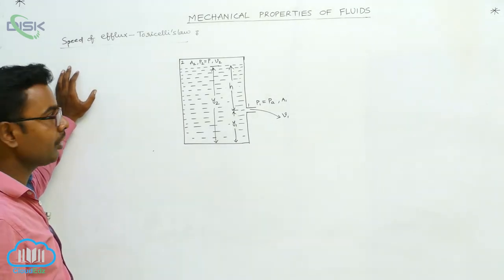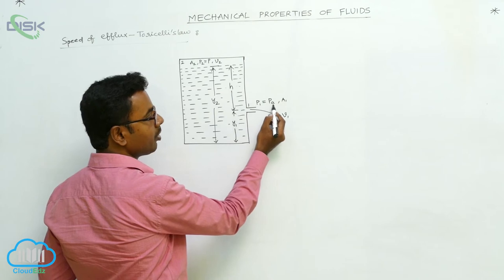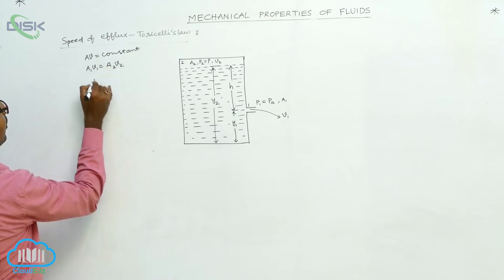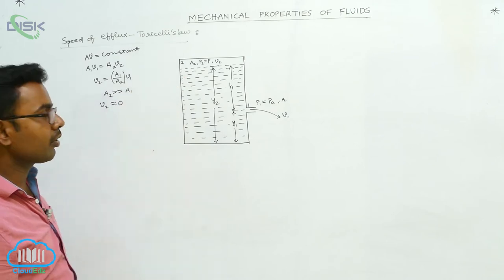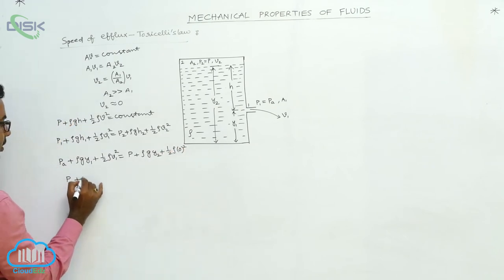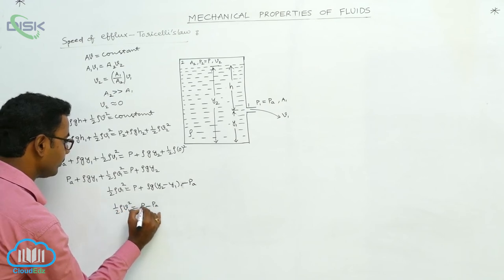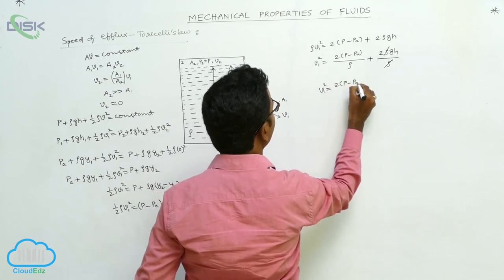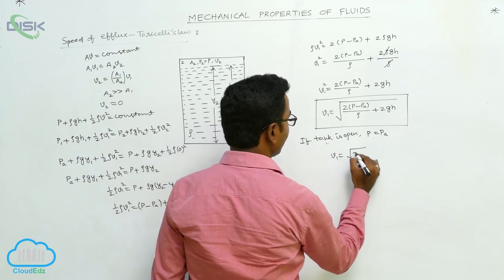Bernoulli's principle || Speed of a flex || Disk Telangana